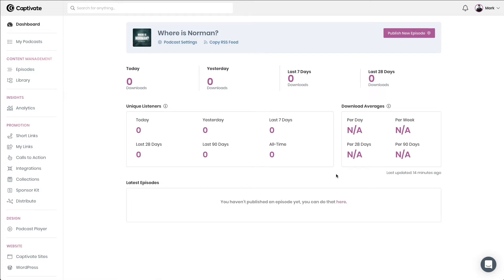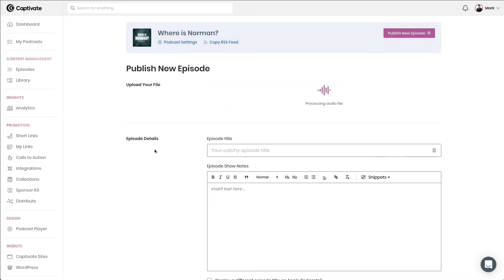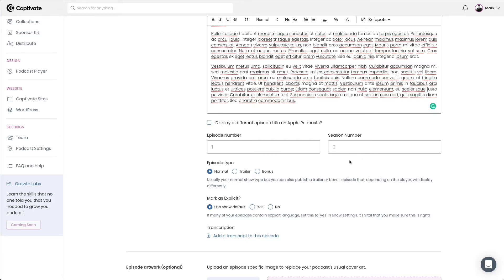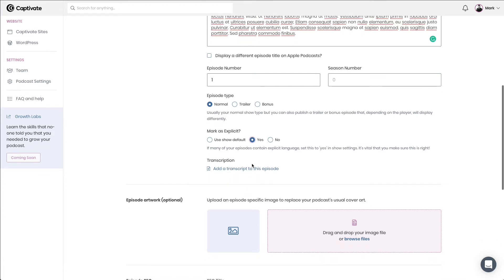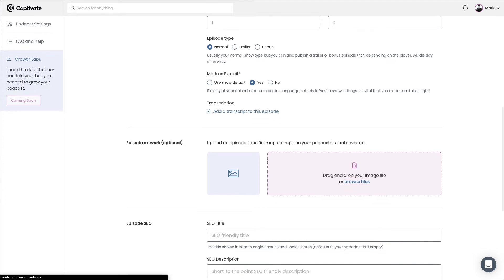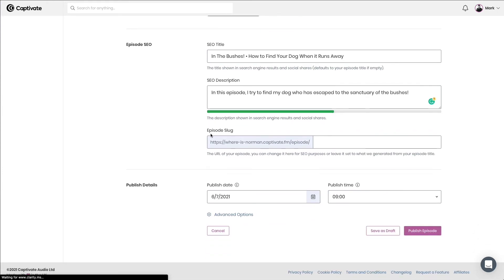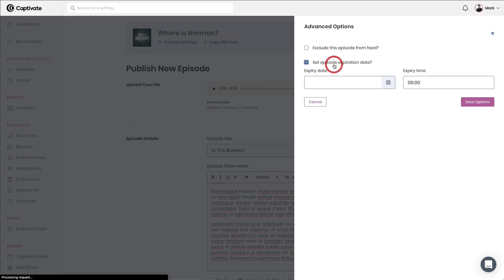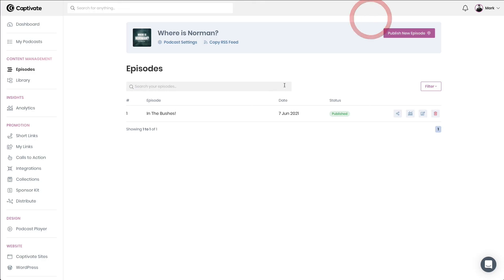How to Publish an Episode | Captivate Podcast Hosting Tutorial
Creating and publishing your podcast episodes on Captivate is super quick and easy.

We're podcasters just like you. That's why we crafted the Captivate experience to make things nice and easy for you, starting with how to create and publish your podcast episodes.

Captivate.fm is the world’s only growth-oriented podcast host™ that allows you to host multiple podcasts for one single monthly cost with zero contracts.

Captivate has been designed and built from day one by podcasters to give independent podcast creators the freedom and flexibility to do what they do best: experiment, explore and expand their audio influence.

Our platform delivers a raft of unique growth and marketing features, including: advanced, IAB certified analytics, an industry-first podcast marketing suite, private feeds and useful integrations to help independent podcasters to grow an engaged audience sustainably and on their own terms.

Captivate was launched in 2019 by Rebel Base Media, the team behind Podcast Websites, Poductivity and Podcast Success Academy. Founded in 2014, Rebel Base Media is headed up by UK podcast expert and CEO Mark Asquith, and creates technology and education that helps drive clarity and innovation in podcasting.

USEFUL LINKS

Enroll on our free How To Launch A Podcast course at The Podcast Success Academy ⮕